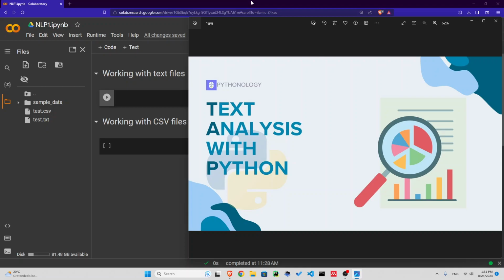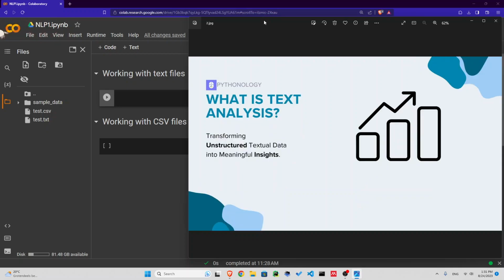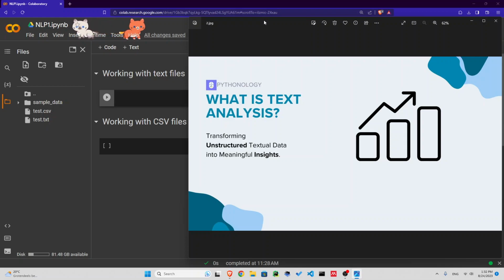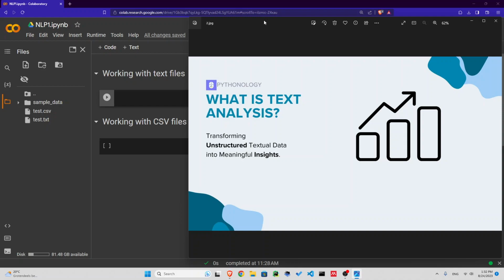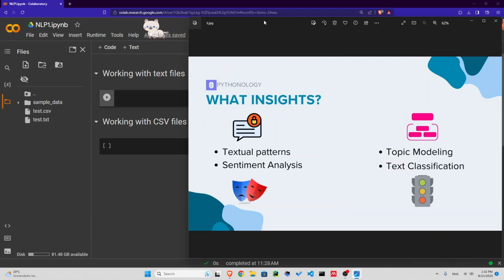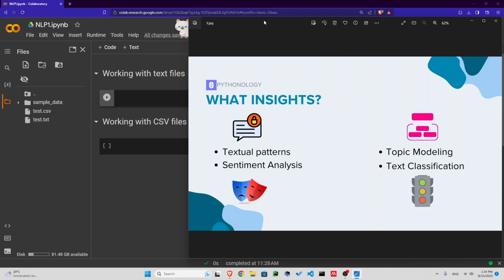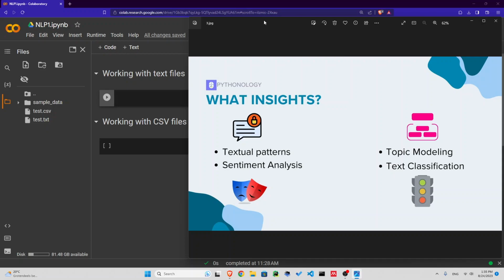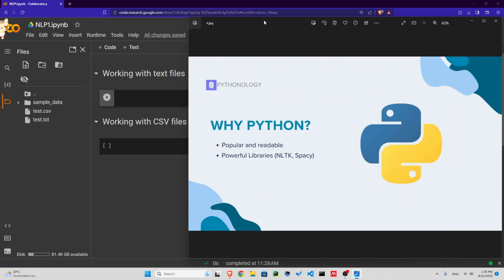Text Analysis with Python: What is text analysis?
Text analysis (specially computerized text analysis, drawing on NLP : Natural Language Processing) is the process of Transforming Unstructured Textual Data into Meaningful Insights.
What does unstructured mean here?
What insights are we looking for?
Why Python and how can Python help?
In this series of videos you will learn to analyze texts as linguists do.